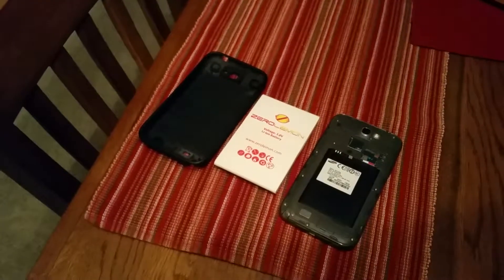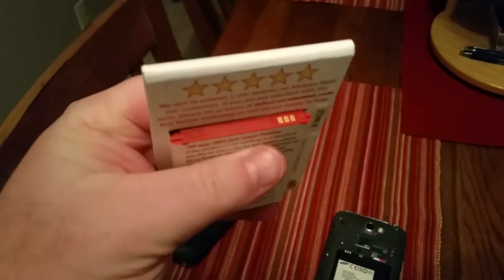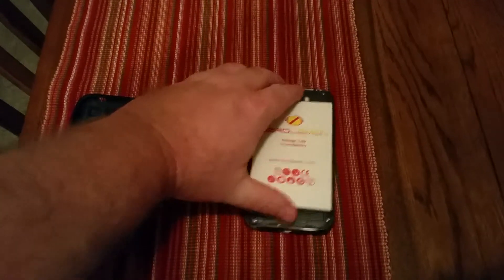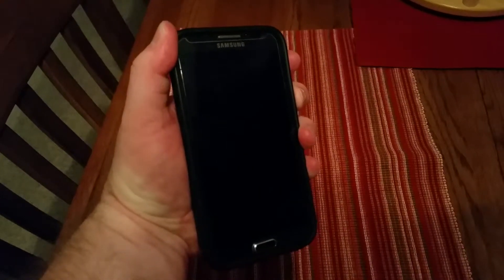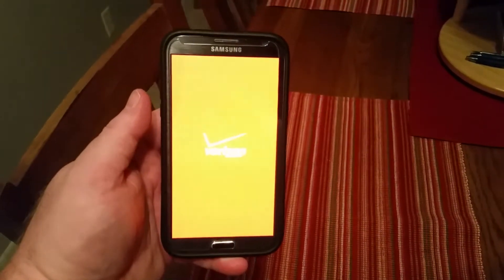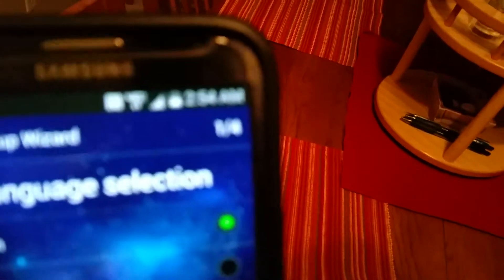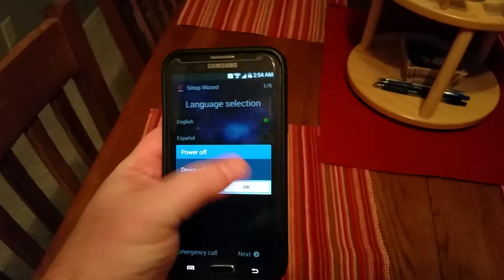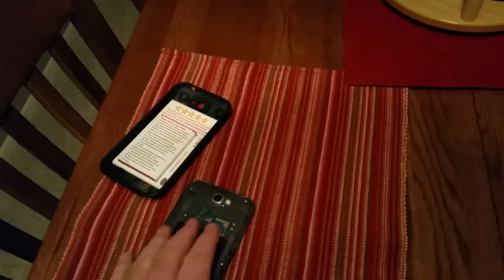ZeroLemon Samsung Galaxy Note II 9300mAh Extended Battery + Black TPU Full Edge Protection Case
This video is the companion for the eBay listing for it.  I've upgraded my phone and am ready to pass it along.

See it on eBay